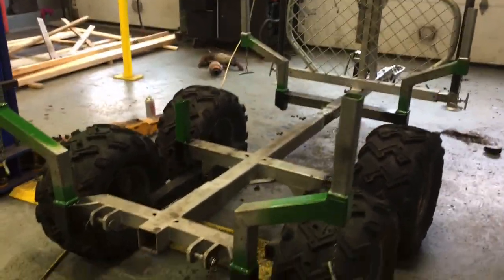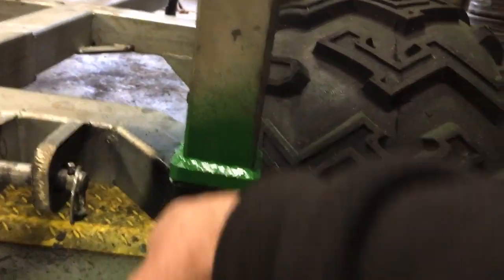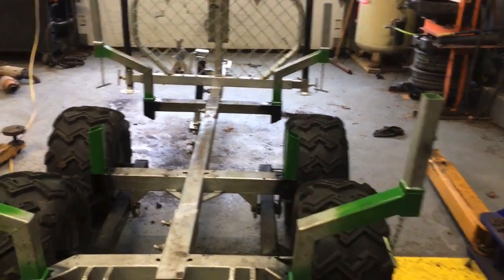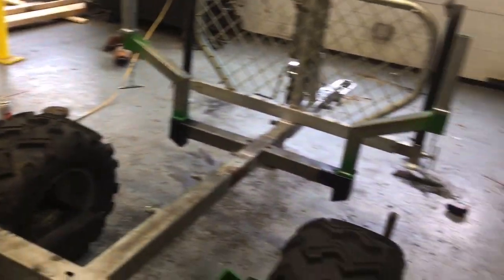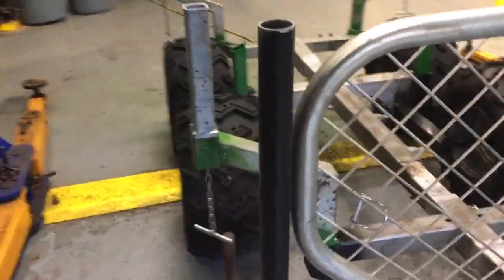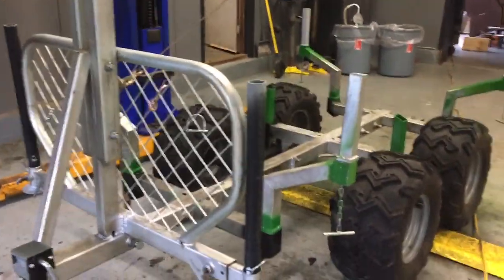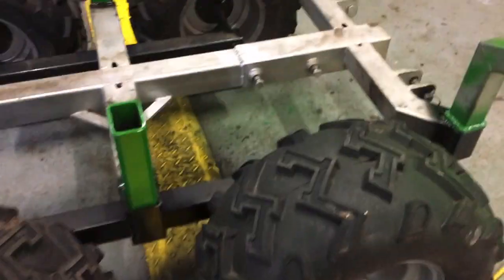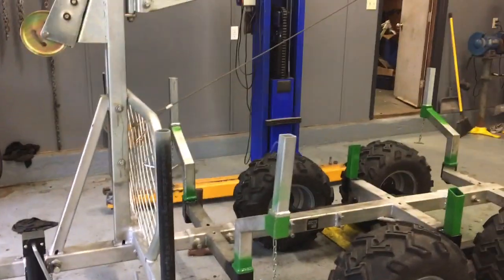Woodland Mills T-Rex trailer upgrade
This has been a great trailer, but like everything else, a few improvements never hurt. Take 4 minutes and see what I’ve done this time to make this little tool a bit better.